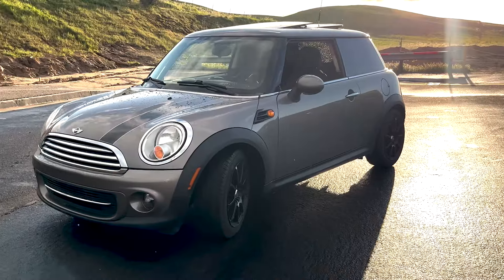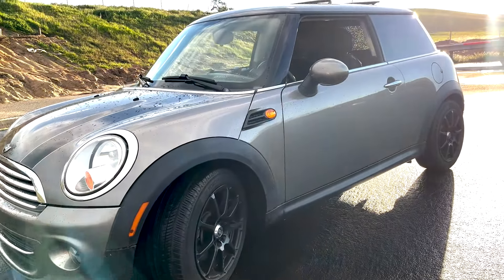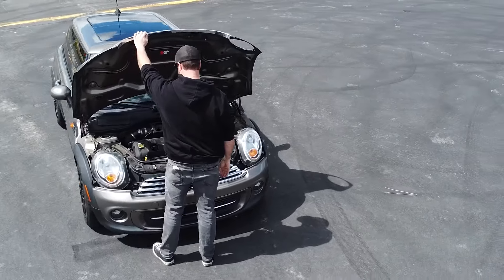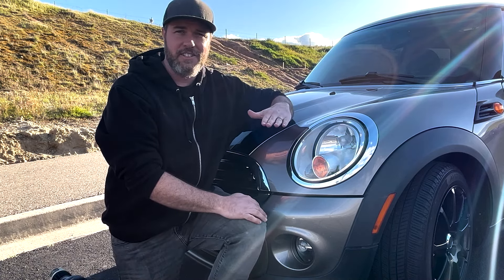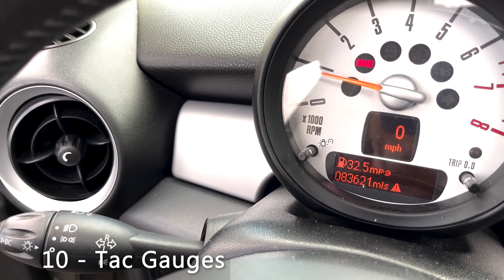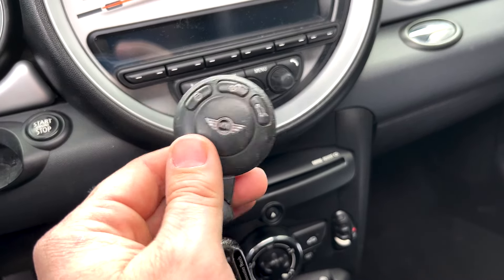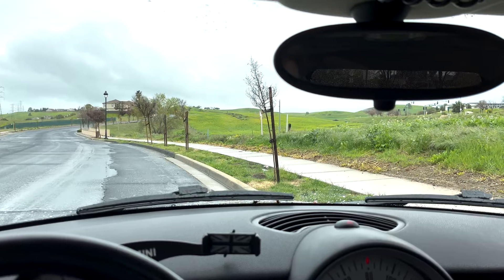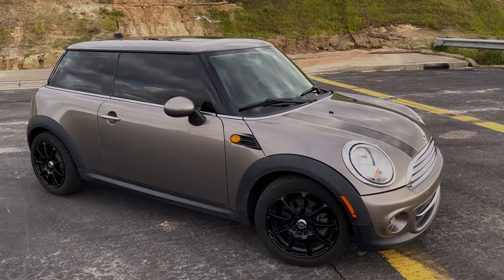Hidden Features of YOUR Mini - How Many do You Know?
I found 20 unique, hidden, secret, super awesome, features (gadgets) in my Mini Cooper.  I just got this Mini Cooper a month ago but am already loving it, do you know other cool features!?

Chapters

00:00 Intro
01:18 Secret Glove Compartment
01:30 Glove Box Vent
01:41 Interior Lights
02:06 Hood Design
02:35 Paint Code
02:56 Snorkel
03:29 Xenon Headlights
03:35 Moon Roof(s)
04:20 Tac Functions & Indicator Switch
05:29 Climate Control
05:45 Mini Key Fob
06:48 Acceleration Assisted Wipers
07:08 Mini Cooper Escape Latch
07:26 Seat Adjuster
07:43 Gas Cap Lock
08:00 Outro

This is one of many showin' car videos I have made. More can be found here:
Mini Cooper escape latch v=_keXbAok7kI